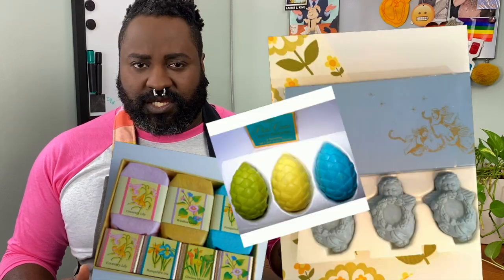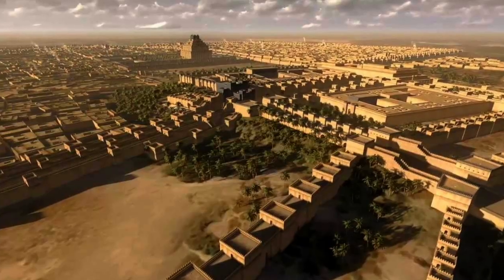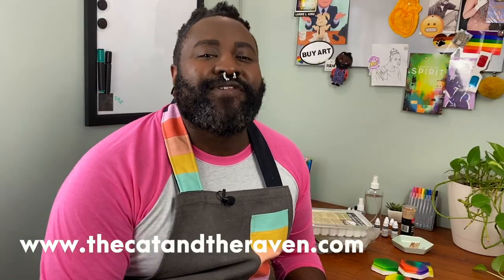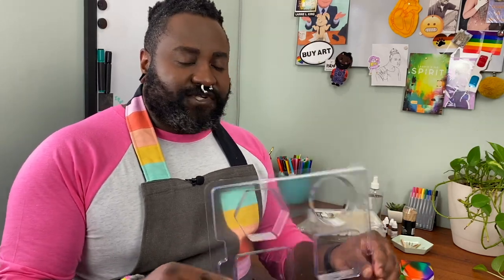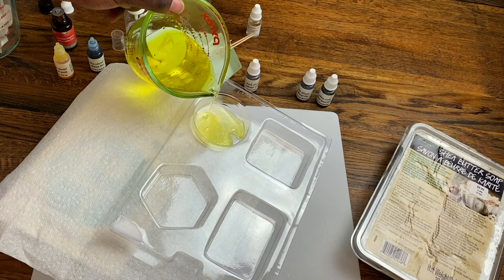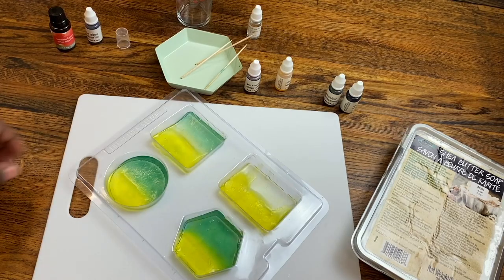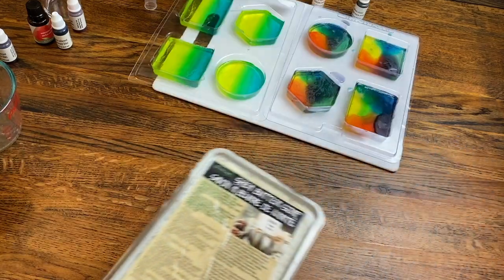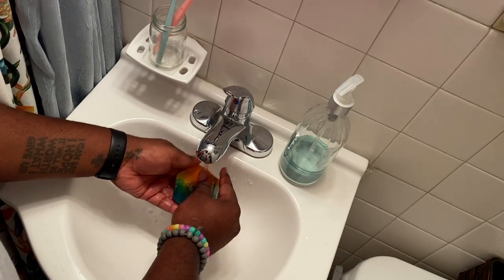Soap Making with Mister Larrie!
Have you washed your hands today?
Get to it, and help protect yourself and others! And while you're at it, how about adding a little modern style and color? This week, we sud it up with some custom soap made right at home!